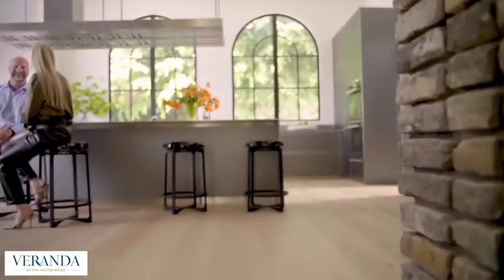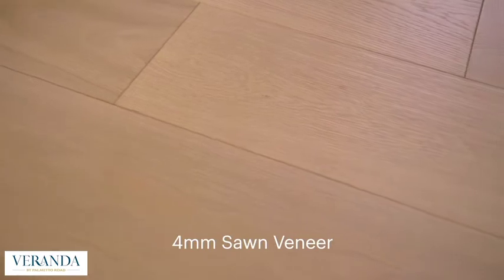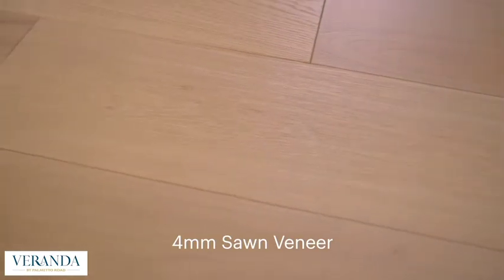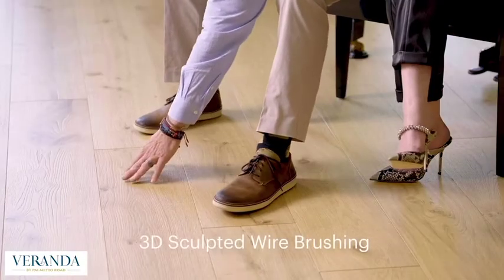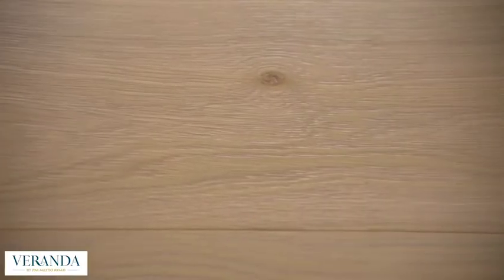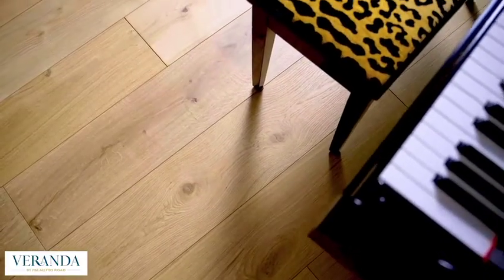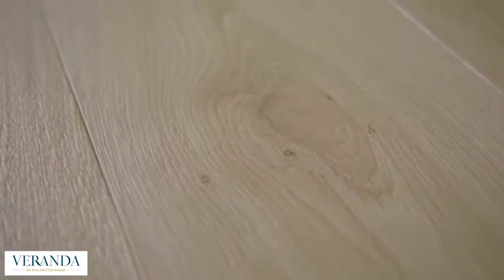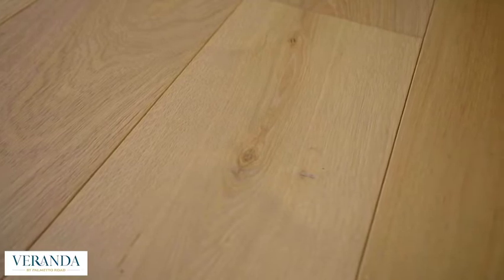Asheville Hardwood Collection from Veranda by Palmetto Road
The Asheville Collection in the Veranda by Palmetto Road line features beautiful French Oak hardwood. Get flooring samples of this premium hardwood floor on Twenty & Oak

Veranda's Asheville Collection brings natural beauty and artistry together for a truly mesmerizing premium hardwood flooring collection.   Featuring aged French Oak hardwood in generous 9.4” width planks, Asheville’s beauty is enhanced by a wire-brushed texture with a dramatic new 3-D effect.